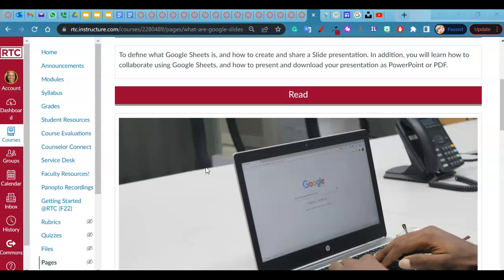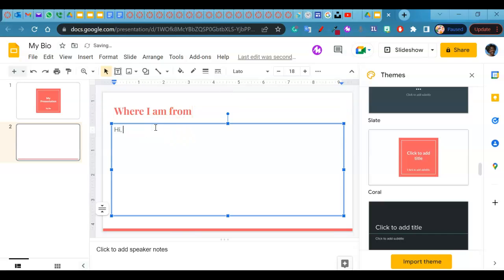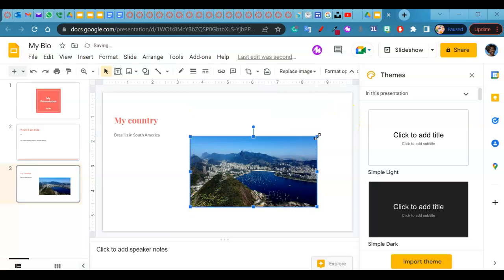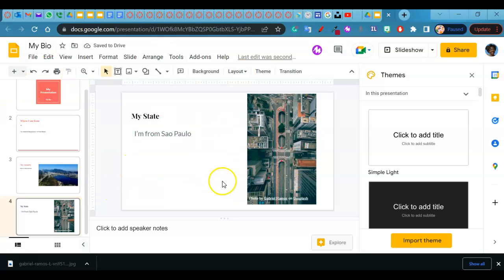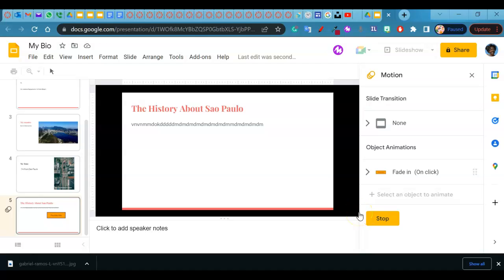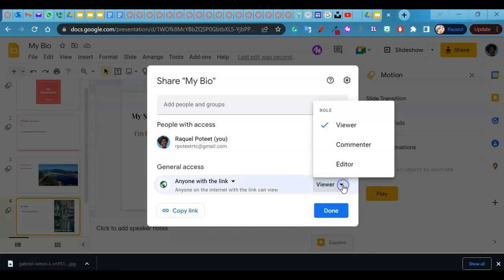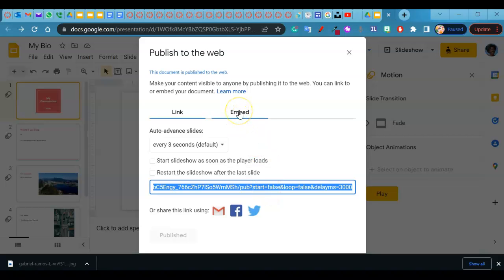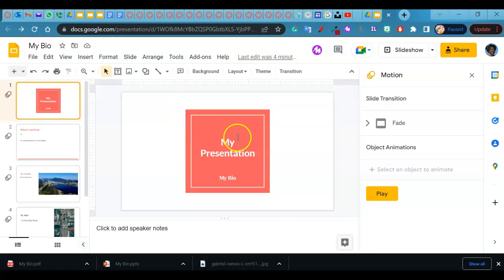How to Create a Google Slide Presentation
This is a short tutorial that shows how to create a Google Slide presentation, how to add themes, edit, share, and publish it.